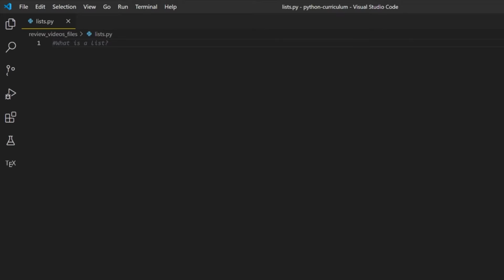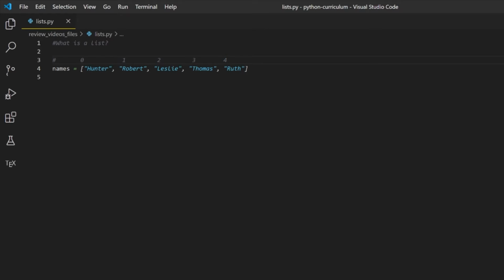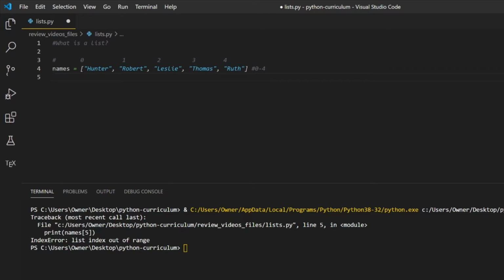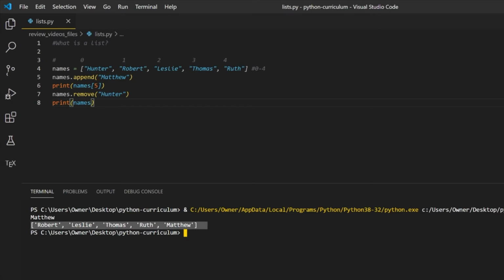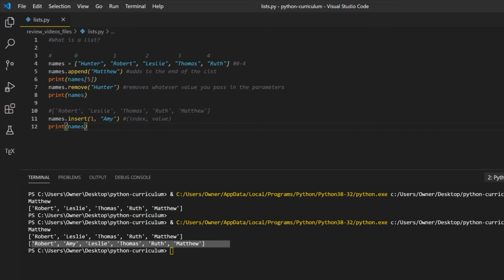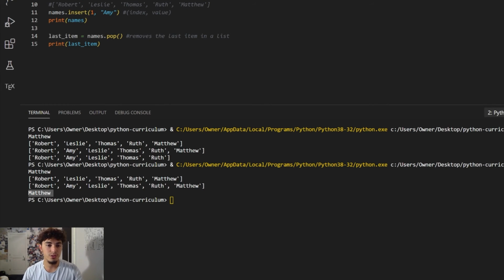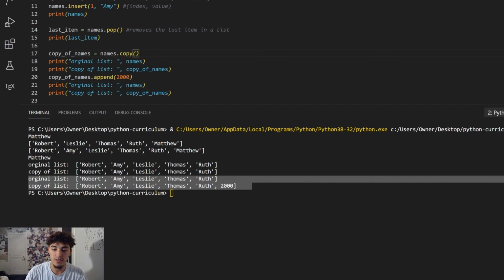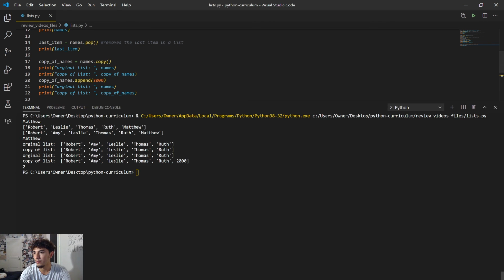Python Basics: How to use Lists | Python Tutorial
Today we will walk you through how to use lists in Python.